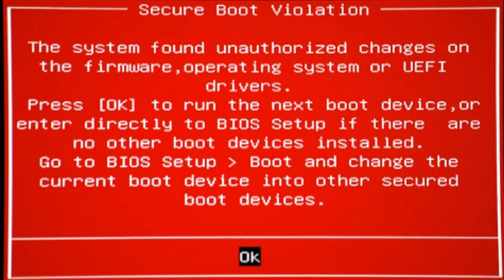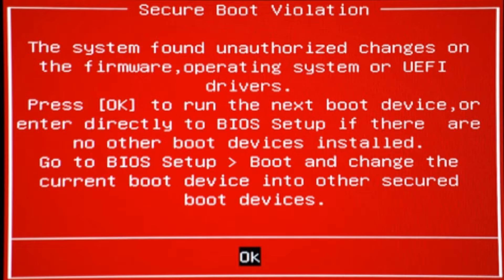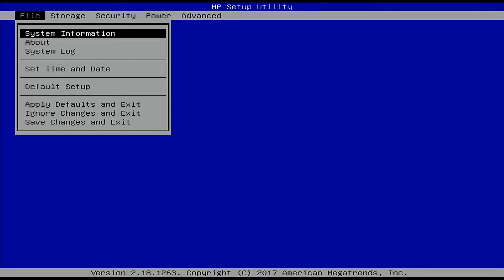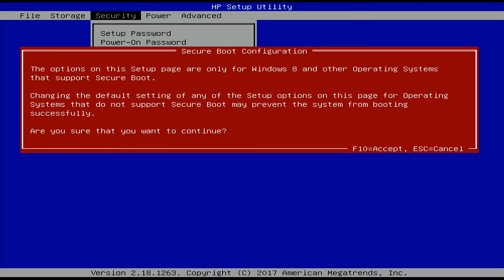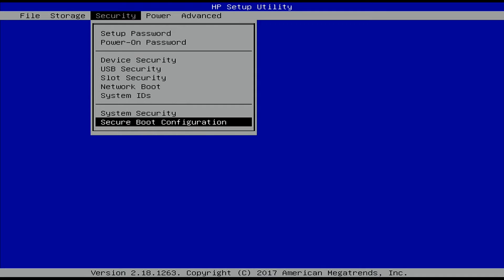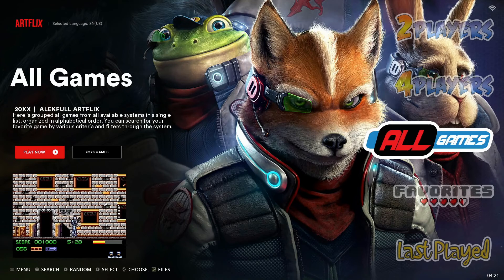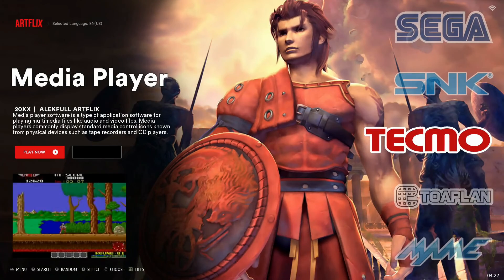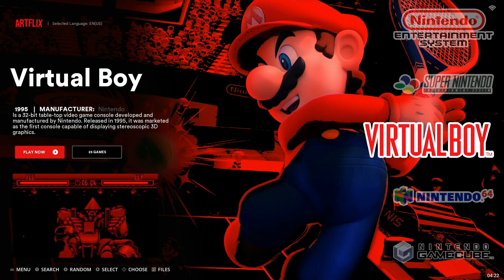Secure Boot Violation Fix | Booting Batocera HDD or SSD | Retro Gaming Guy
In this video I show you how to fix a secure boot violation when loading a new SSD or HDD into your PC. In this instance I've just installed a fresh 2TB Batocera HDD into my HP PC for retro gaming emulation.

If you enjoyed this video or found it helpful, please leave a thumbs up on the video.